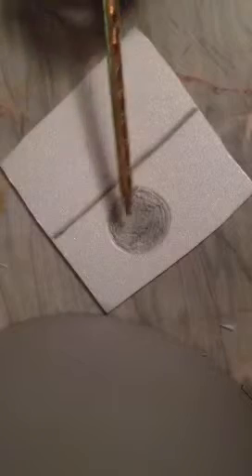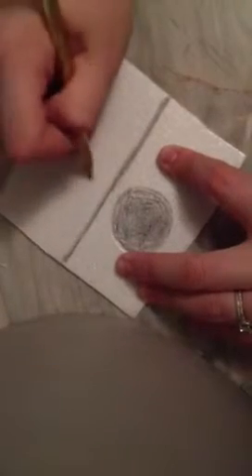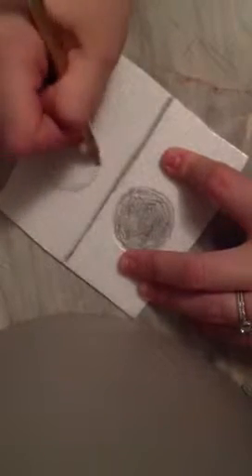101 print making